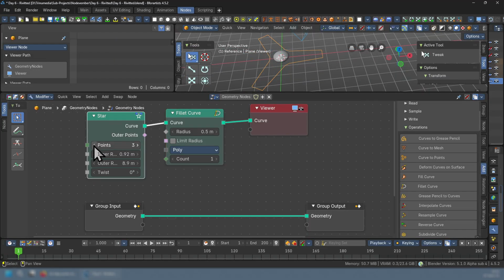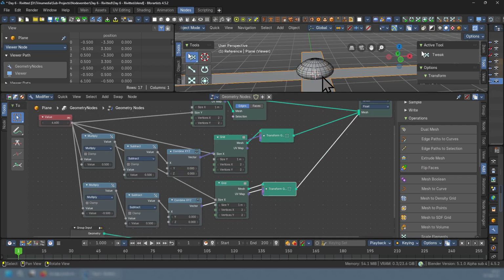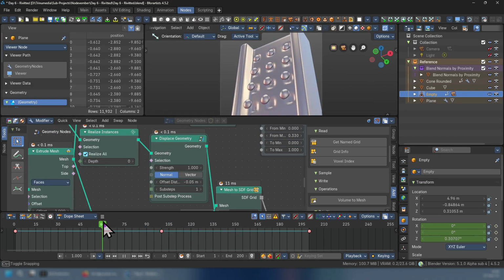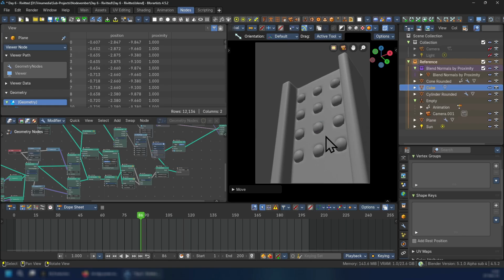🎨Nodevember - Day 6 - Rivetted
A timelapse showcase of a one hour process of building a procedural geometry with some basic SDF booleans and Geometry Nodes based animation - using a procedural sky and galvanzied material asset I had lying about.

Here the foundational technique was line grid array for SDF booleans and Smart Primitives included with Bforartists for the bolt shape - extrusion for the shape, and Sampling Proximity by face to get the displacement into the mesh shape.

Introduction & Initial Ideas 0:00
Building the Iron Beam & Early Challenges 0:26
Understanding Proximity for Displacement 1:06
Creating Rivets with Displacement 2:14
Refining the Design & Arraying Rivets 3:03
Procedural Animation 3:37
Adding Final Details & Materials 4:38
Lighting & Compositing 5:26
Final Touches & Conclusion 6:24